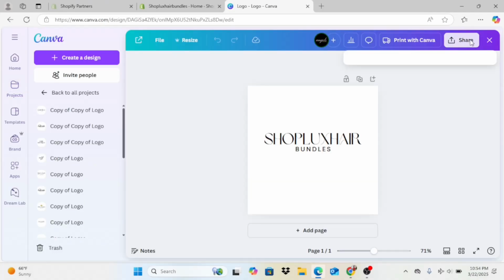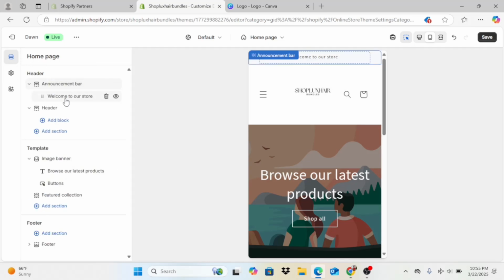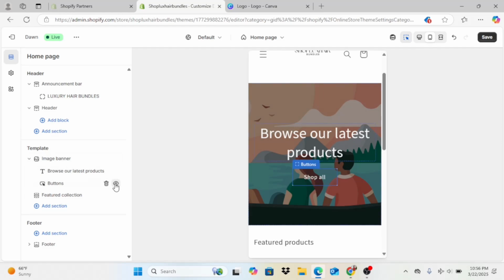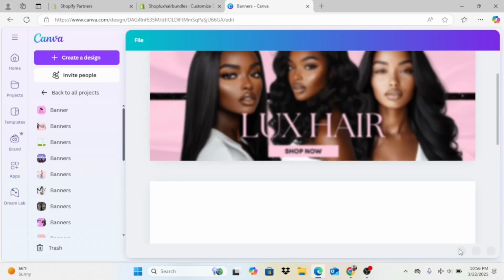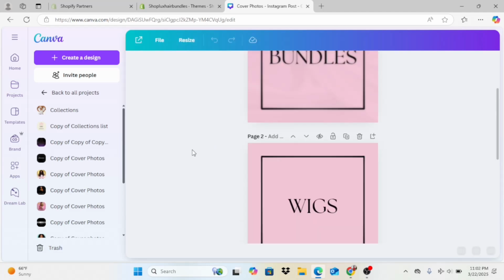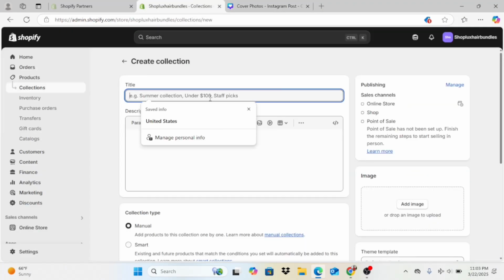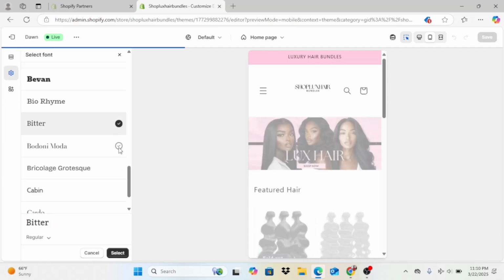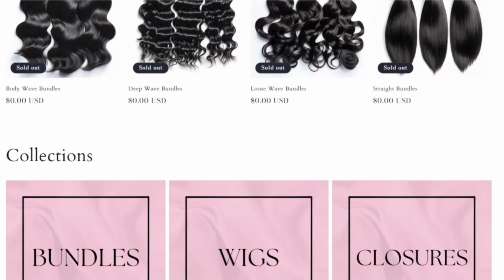Customizable Shopify Hair Stores – Pick Your Template & Domain Name | Packaging & Samples?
Are you ready to launch your own hair business but don’t know where to start? My done-for-you Shopify hair stores make it EASY! No need to spend hours designing, coding, or figuring out inventory. With my prebuilt stores, you can choose your own template, domain name, and even decide if you want to a sample or not 💖

💡 Why Choose a Prebuilt Shopify Hair Store Instead of Buying Wholesale?

✅ No Upfront Inventory Costs – Dropshipping means you don’t have to spend $$$ on bulk hair orders.
✅ Professional Design – Your store comes ready to sell, so you don’t need to hire a web designer.
✅ Custom Branding – Choose a template that fits YOUR brand and stand out from the competition.
✅ Faster Setup – No waiting weeks to get started—your store is ready to launch ASAP!
✅ No Storage Needed – No need to stock and ship products; your suppliers handle fulfillment for you.

 • Aspiring entrepreneurs who want a profitable online hair business without the hassle.
 • Busy moms, students, and side hustlers looking for an easy way to earn online.
 • Anyone who loves beauty and wants to start a brand without holding inventory!

🚀 Get Your Prebuilt Shopify Hair Store Today & and focus on what matters!